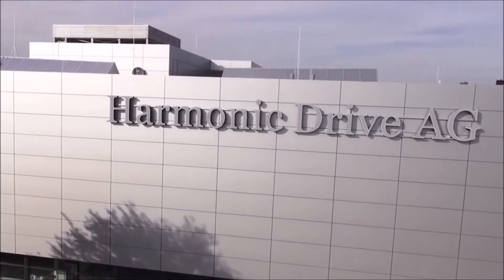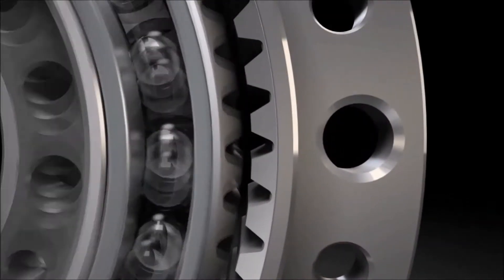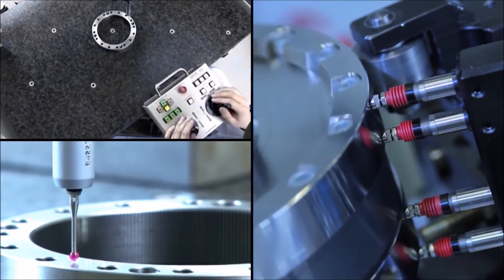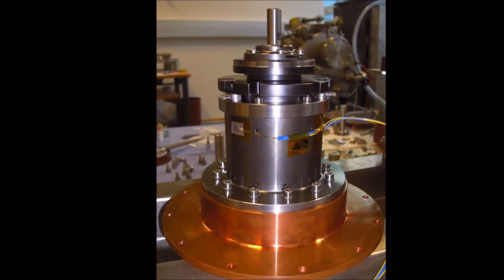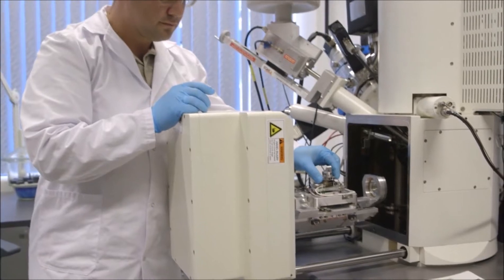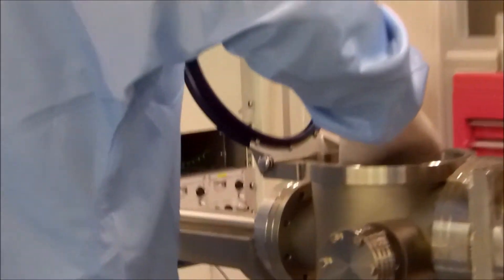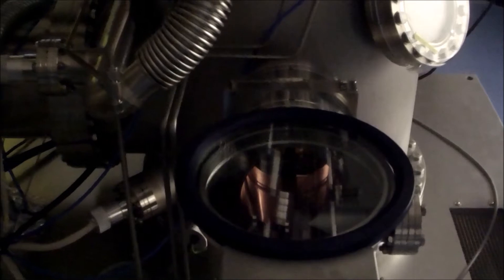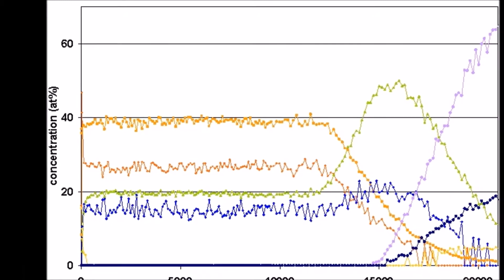HarmLes: Dry lubricated Harmonic Drive® for space applications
Today, Harmonic Drive® gears are used in several space flight mechanisms as they provide advantages like zero backlash, a high gear stiffness and a high transmission accuracy. In most cases those gears are used in grease lubricated condition, whereas this is always linked to the risk of outgassing and limits significantly the operational temperature. In order to increase the temperature range, trials to apply solid lubricants to Harmonic Drive® gears, as commonly used for e.g. bearings, were performed. Based on these trials it was found that the gears can be operated even at -269°C. Anyhow, although being used in various cryogenic applications, the reachable lifetime is comparably short. Hence the EU – funded project harmLES was started in 2011 in order to increase the accessible lifetime by developing a new Harmonic Drive® gear type. This activity is based on an integrated approach covering gear design, materials and coating.